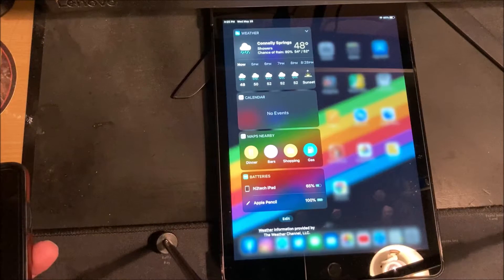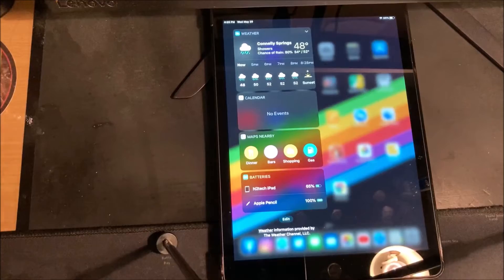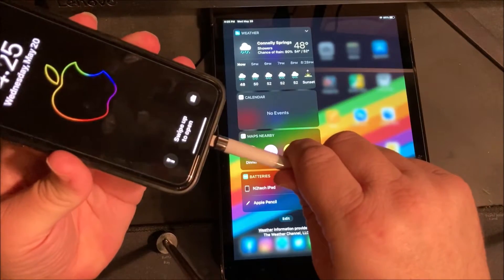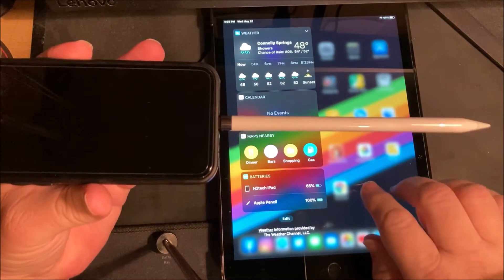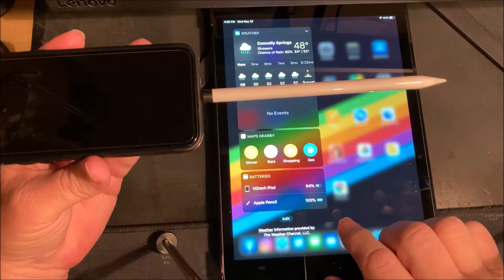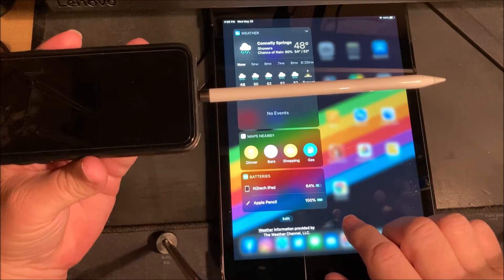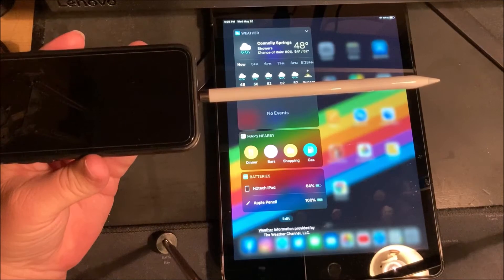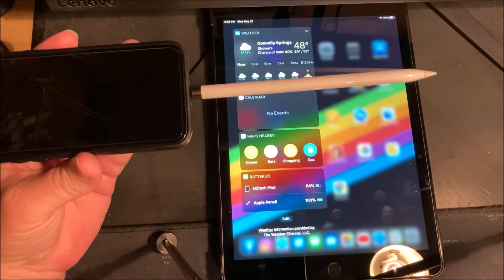Charging your 1st Gen Apple Pencil with your iPhone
Yes, you can charge your 1st gen Apple Pencil with your iPhone.